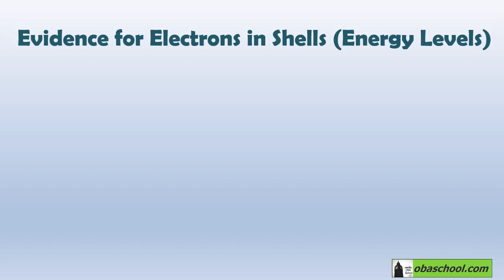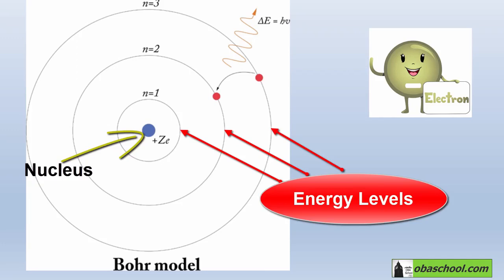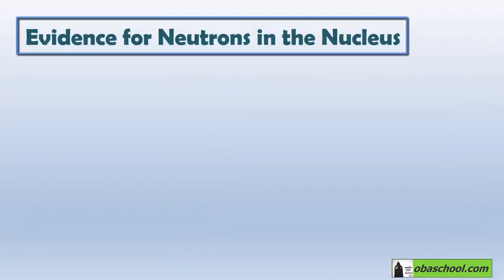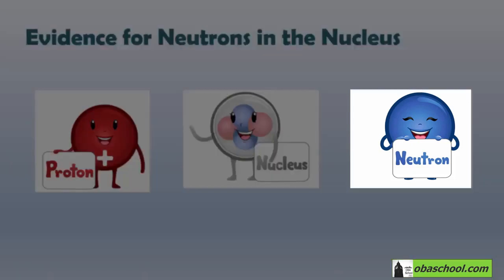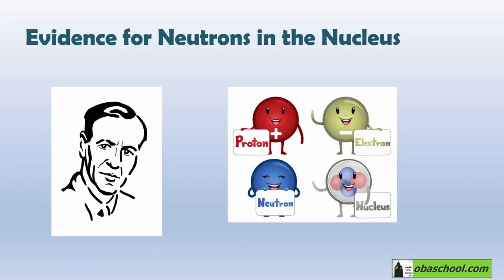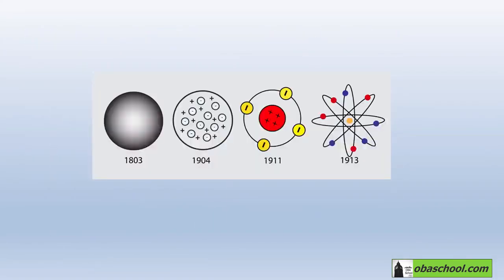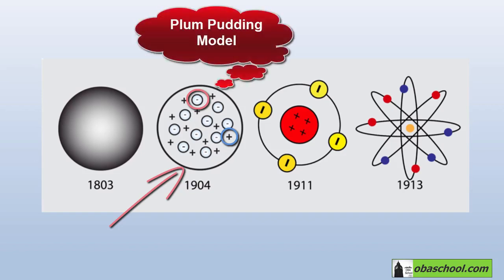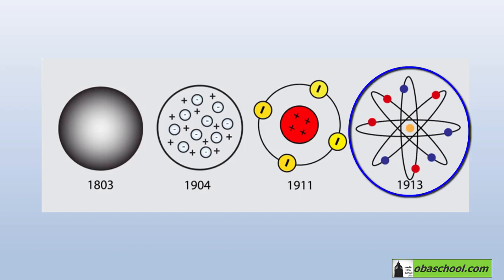GCSE Chemistry Revision - Atomic Structure - Fractional Distillation and Paper Chromatography Part 2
gcse chc 01 17 atomic structure   fractional distillation and paper chromatography   part 2 720

GCSE Chemistry Revision, Atomic Structure, Fractional Distillation and Paper Chromatography